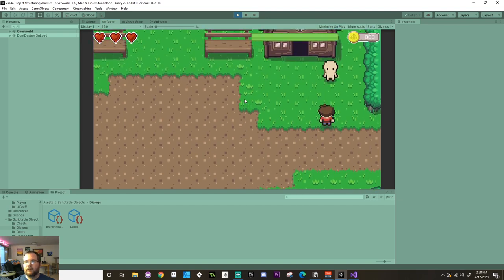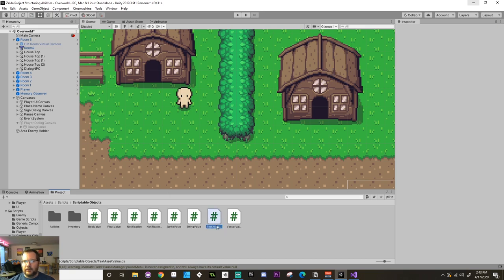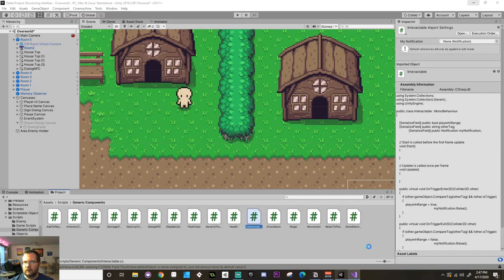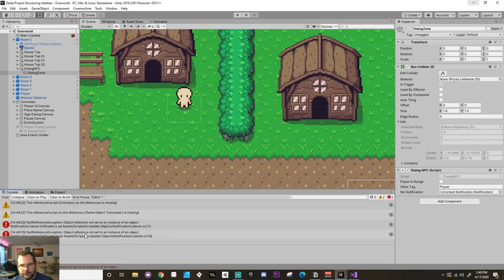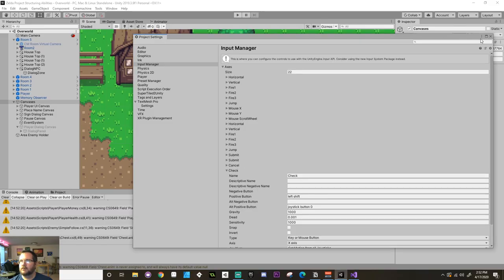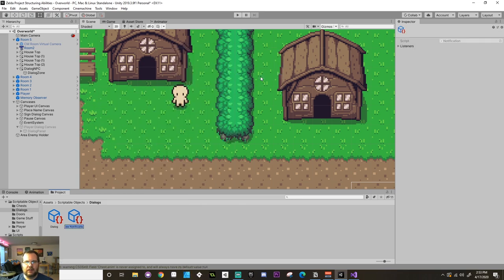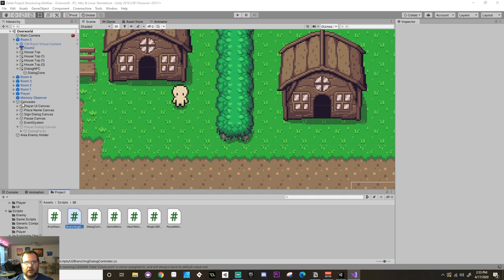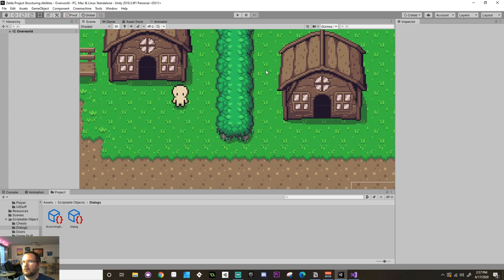Branching Dialog part 4 - Interaction between objects - Make a game like Zelda using Unity and C#